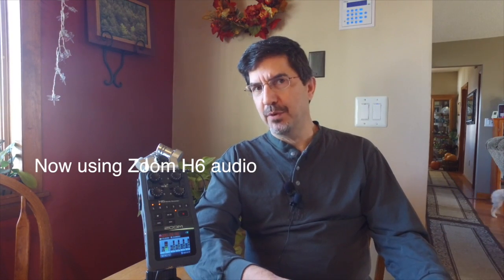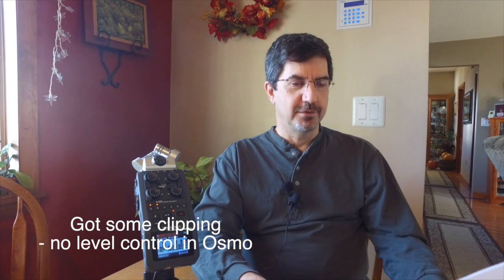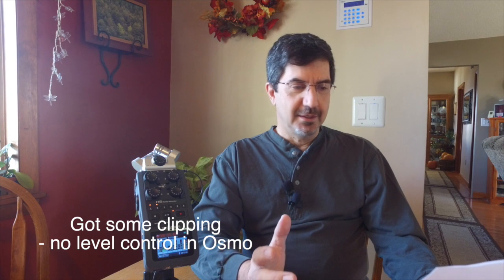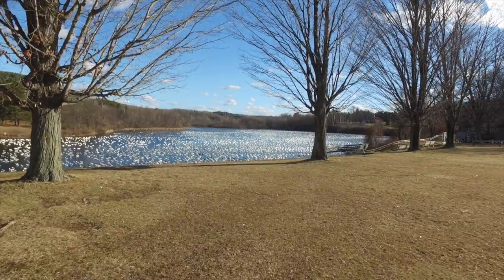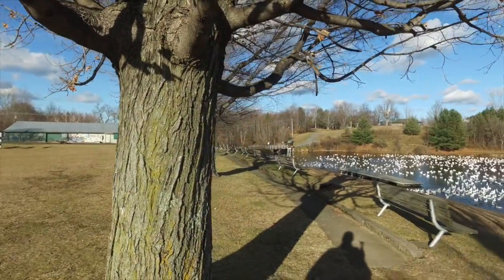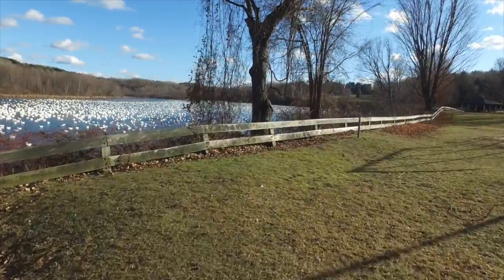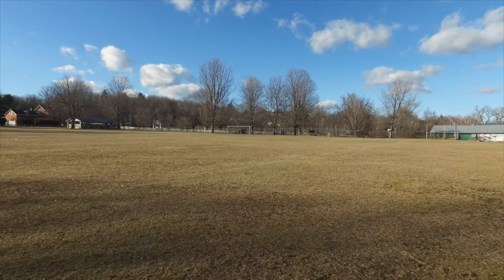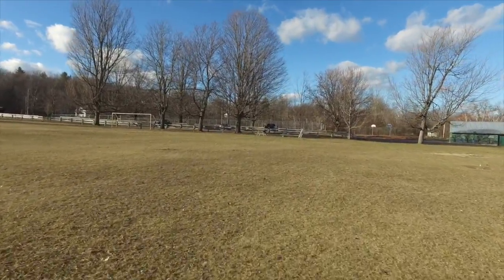DJI OSMO sound test Part 2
This video is about DJI Osmo review Part 2